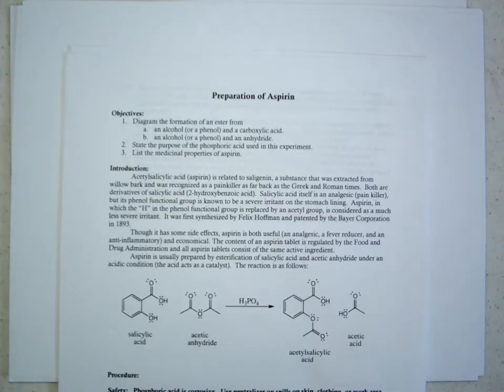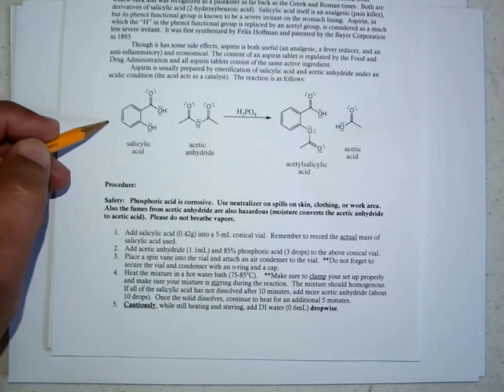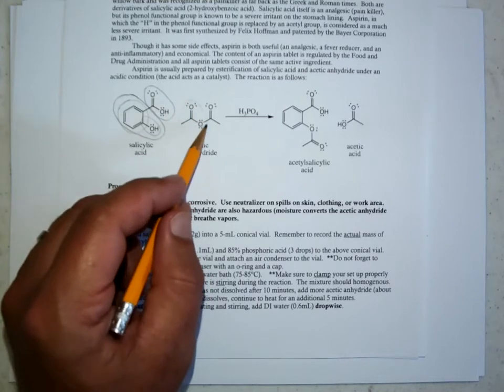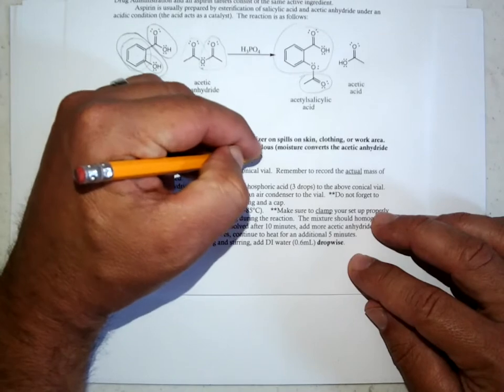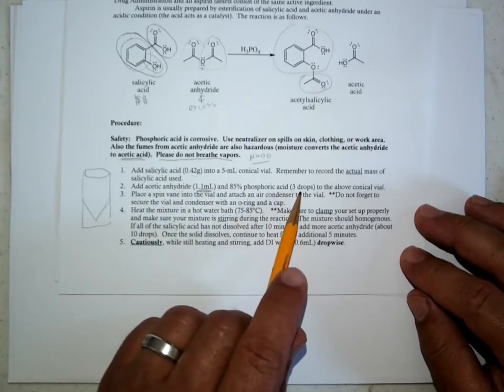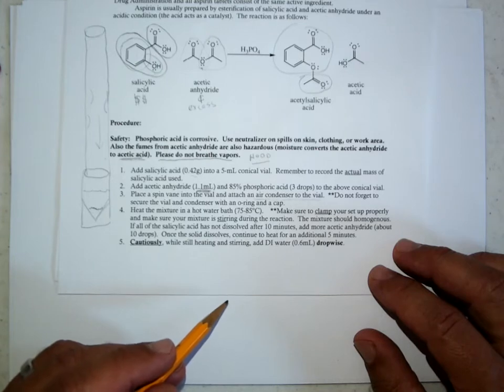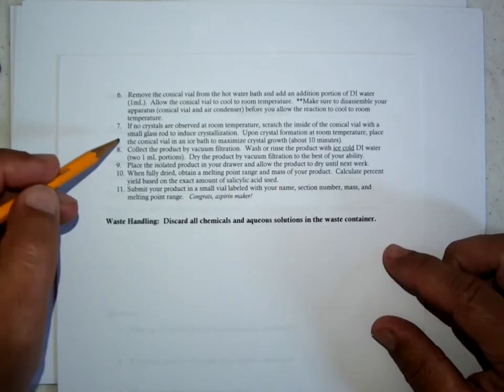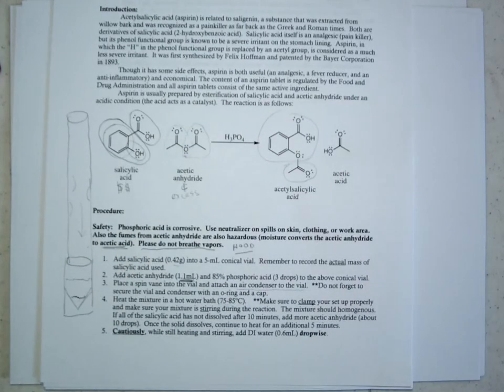001 Aspirin Lab overview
This video describes a laboratory procedure for making aspirin from salicyclic acid and acetic anhydride, catalyzed by phosphoric acid.  At 0:45 in the video, there is an audio typo, where I say acetic acid instead of acetic anhydride.  Please forgive this tragic error.